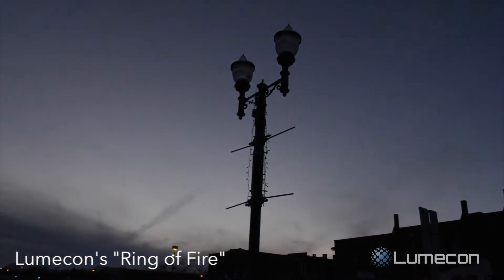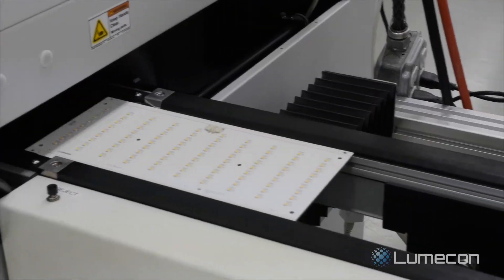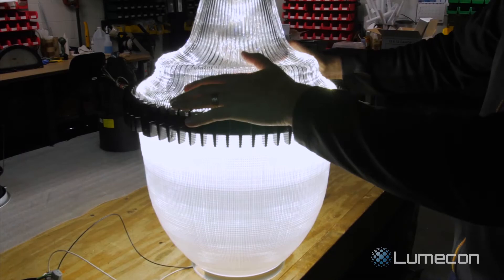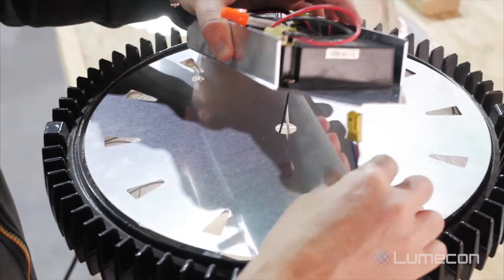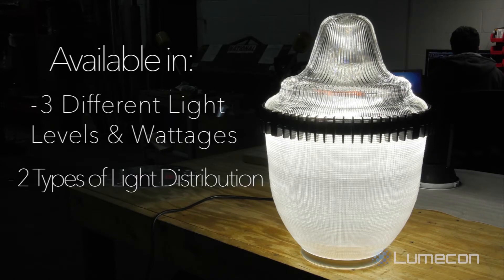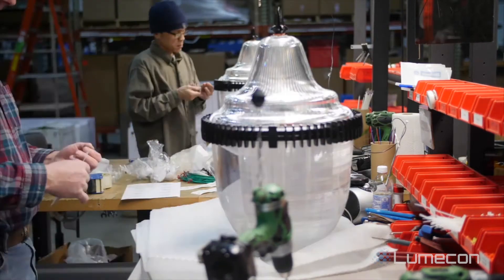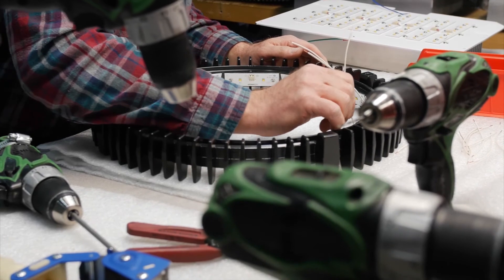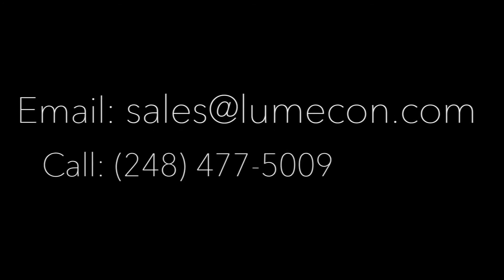Lumecon's Ring of Fire®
There is no other LED post-top like our patented LROF. This decorative post-top fixture utilizes our patented thermal integrated trim ring to maximize heat dissipation.